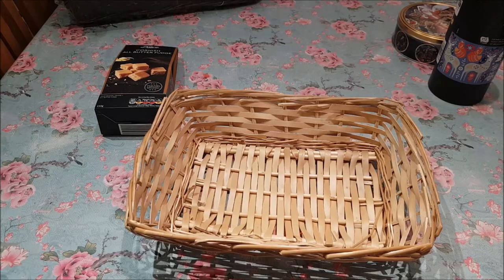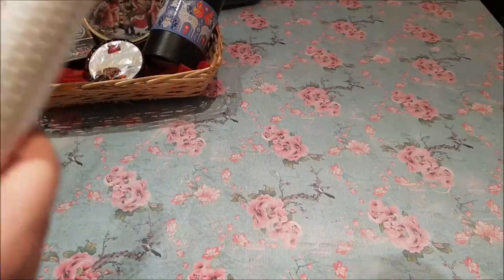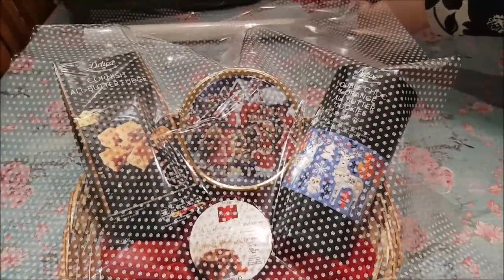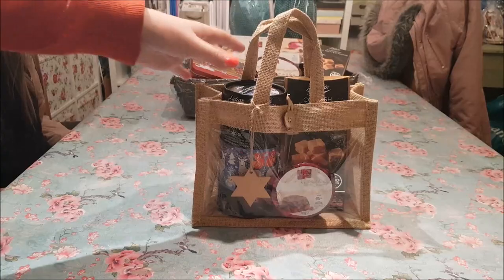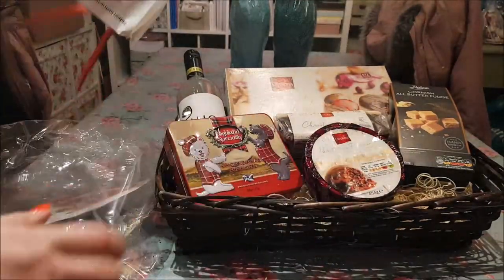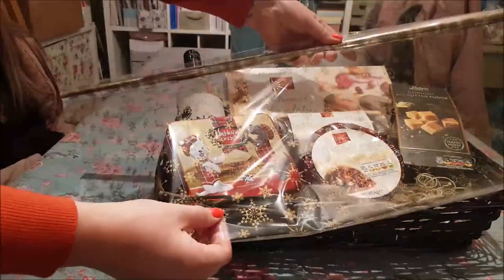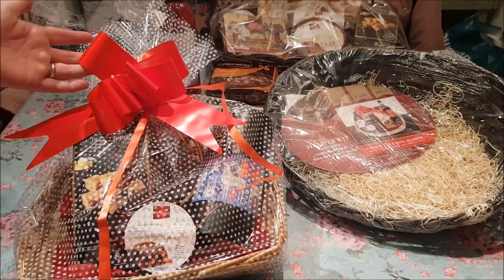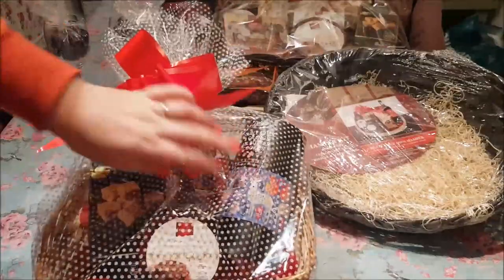Christmas Gift Hampers 2018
You can put a hamper together with almost any contents. I have used food but chop and change the contents to suit the recipient.

Various shops have hampers in at the minute, The Range, Dunelm , The works, B&M to name a few.

Here are a few links to supplies

80cm Cello wrap

Pull bows

set of 10 baskets